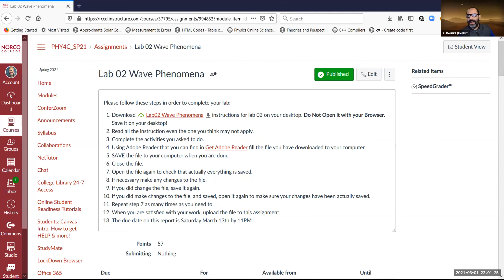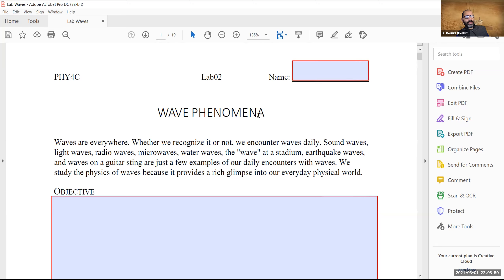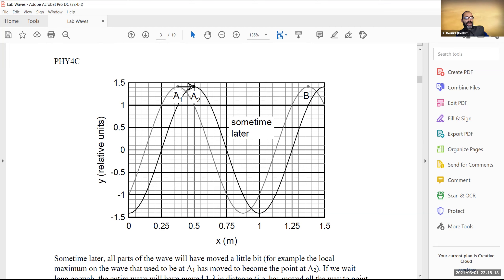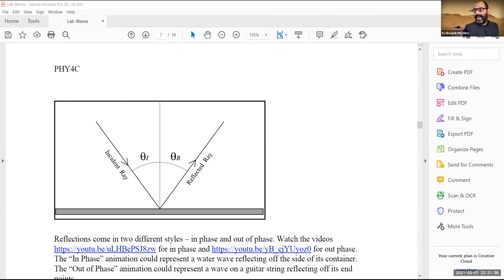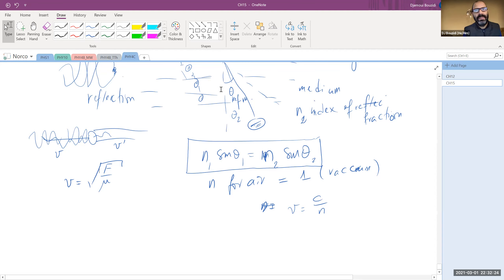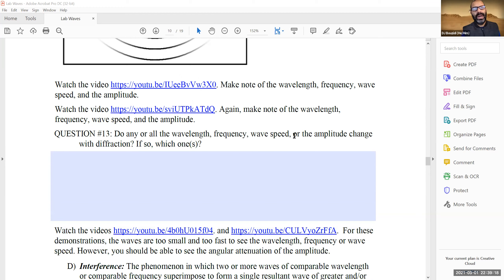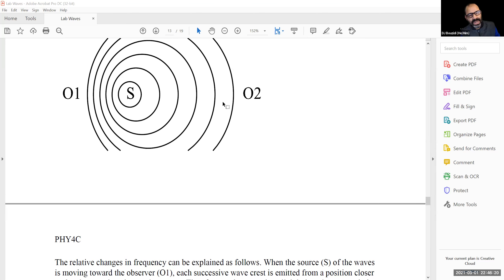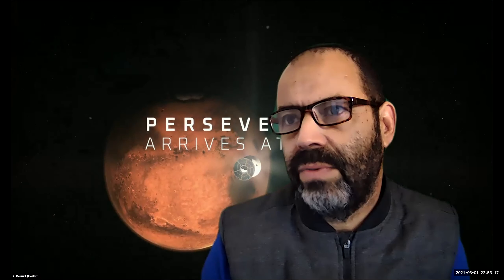PHY 4C 333 Lab 02